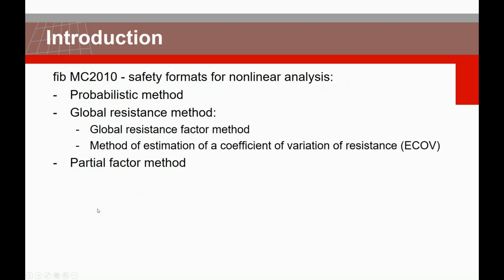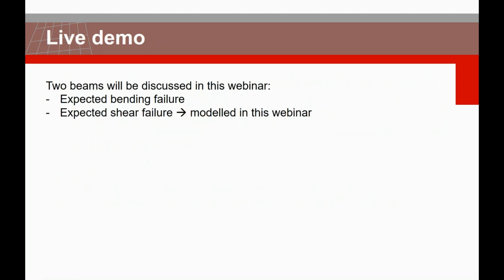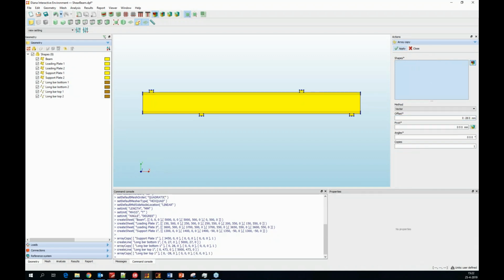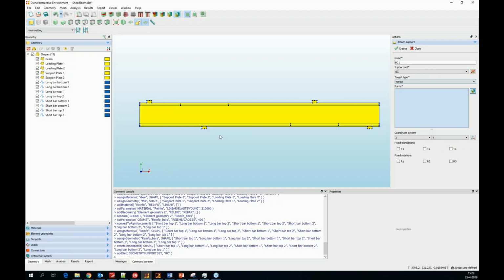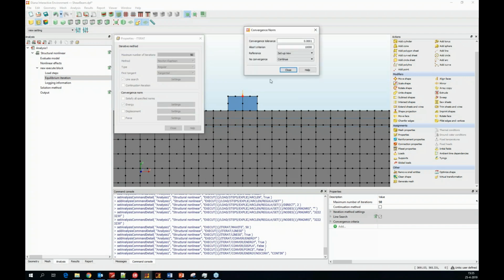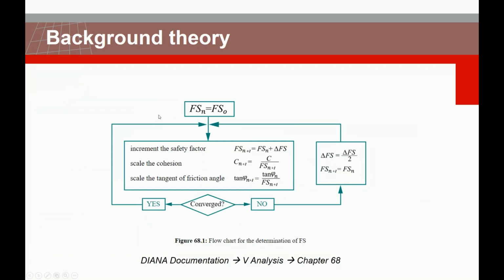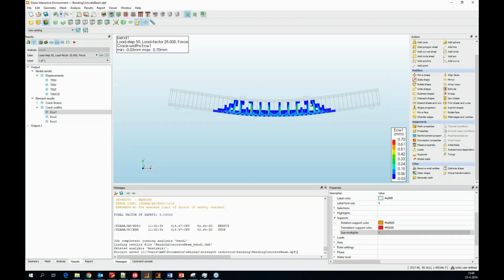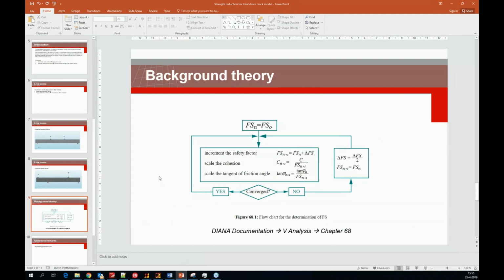Webinar: Strength Reduction for Total Strain Crack Model in DIANA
The fib model code 2010 presents a number of safety formats for nonlinear analysis, such as the ECOV method, to take into account the probability of failure. Unfortunately, these methods don’t cope well with concrete structures, which are sensitive to a change of failure mechanism when the material parameters are varied. To check this sensitivity, DIANA has implemented a new feature: strength reduction for Total Strain Concrete model. This webinar/live demo gives an introduction on how to perform such an analysis and discusses the background theory.